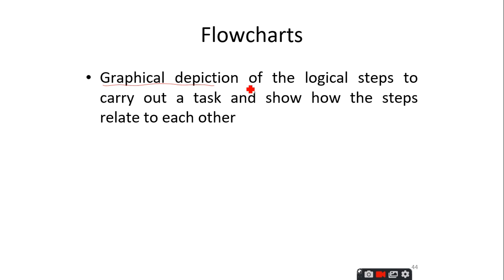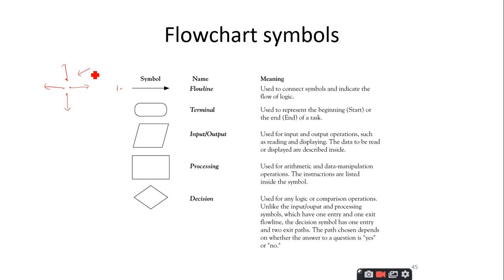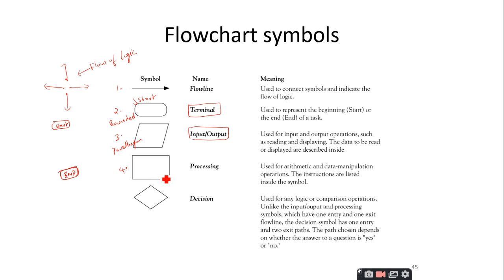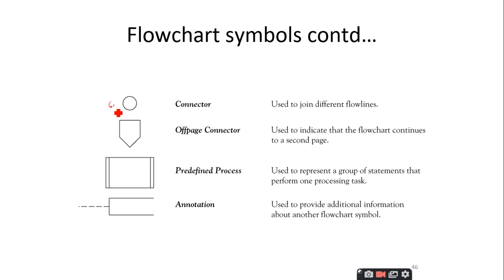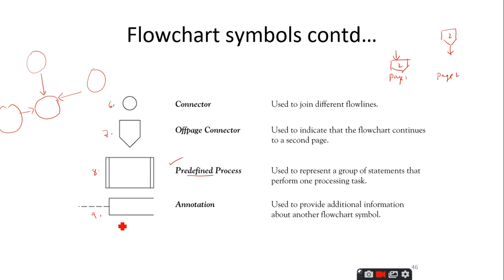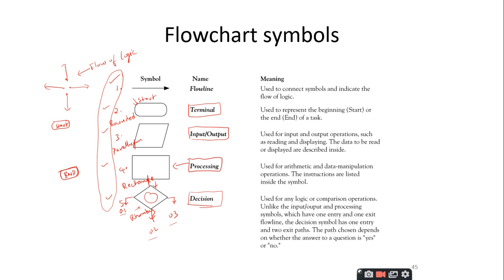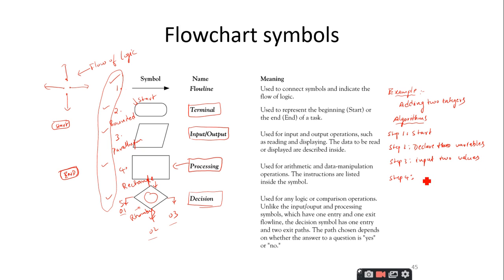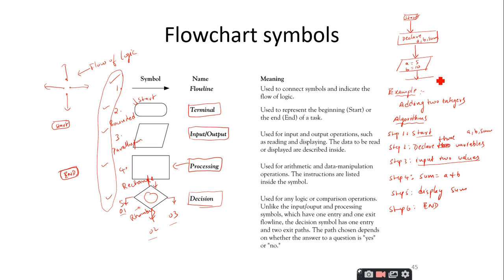Lecture 6: Flowcharts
A video on
1. Flowchart
2. Symbols used in Flowchart
3. Example on Flowchart